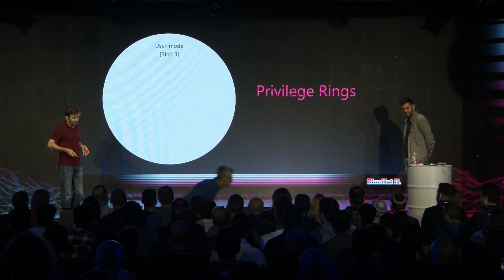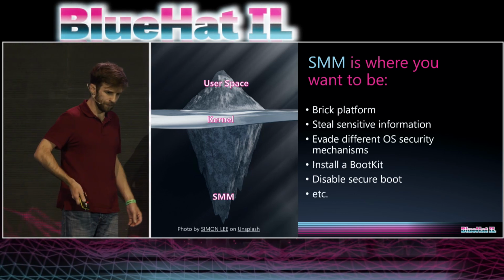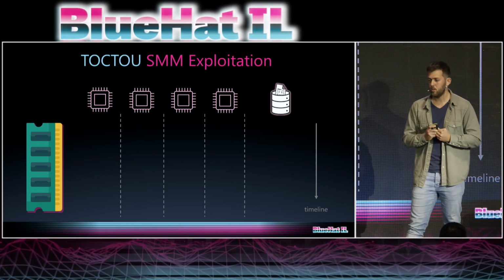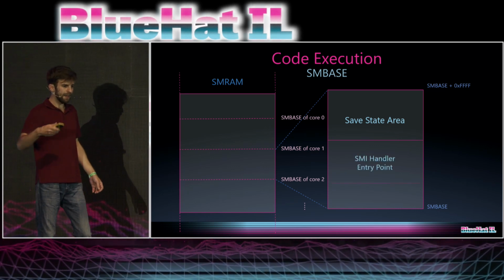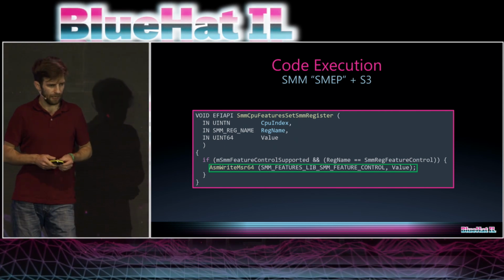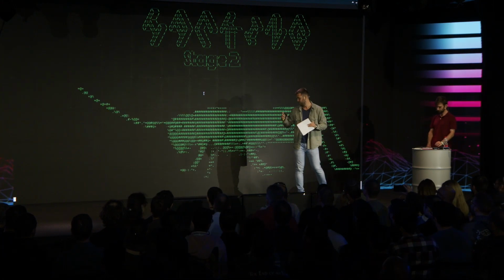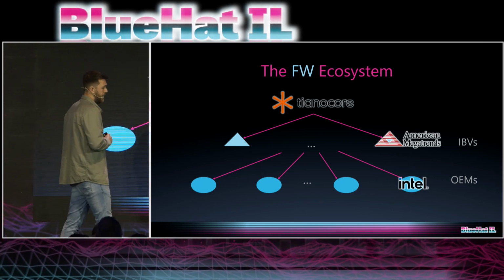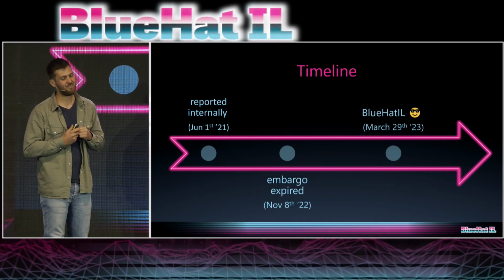BlueHat IL 2023 - Benny Zeltser & Jonathan Lusky - RingHopper – Hopping from User-space to God Mode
RingHopper – Hopping from User-space to God Mode

The SMM (System Management Mode) is a well-guarded fortress that holds a treasure – an unlimited god mode. We hopped over the walls, fooled the guards, and entered the holy grail of privileges.

An attacker running in SMM can bypass practically any security mechanism, steal sensitive information, install a bootkit, or even brick the entire platform.

We discovered a family of industry-wide TOCTOU vulnerabilities in various UEFI implementations, affecting more than eight major vendors and making billions of devices vulnerable to our attack. RingHopper leverages peripheral devices that exist on every platform to perform a confused deputy attack. With RingHopper, we hop from ring 3 (user-space) into ring -2 (SMM), bypass all mitigations, and gain arbitrary code execution.

In our talk, we will deep-dive into this class of vulnerabilities and exploitation method, and learn how they can be prevented. Finally, we will demonstrate a PoC of a full exploitation using RingHopper, hopping from user-space into SMM.